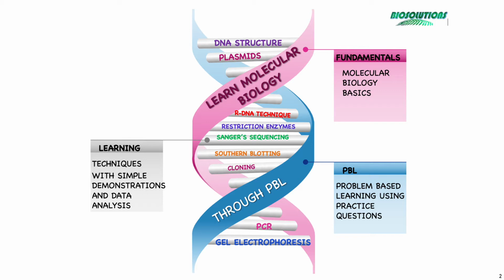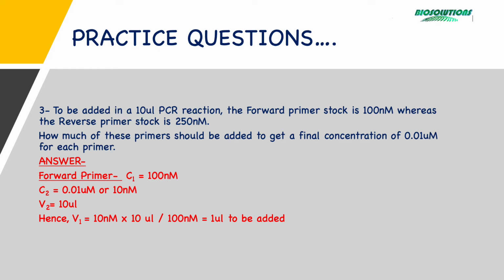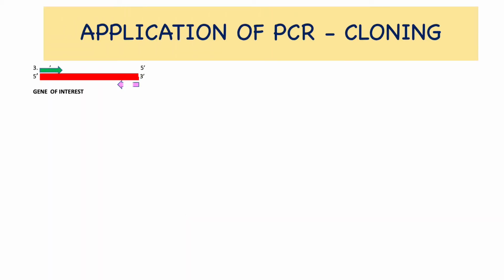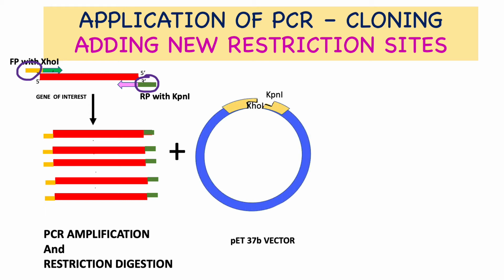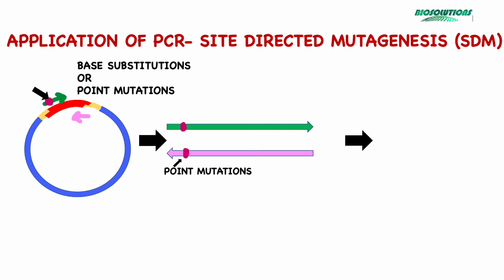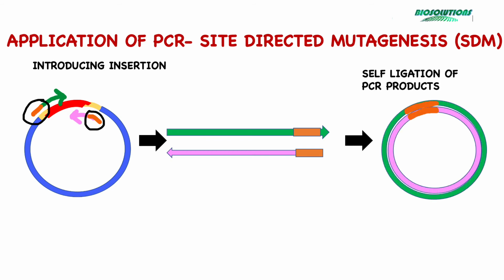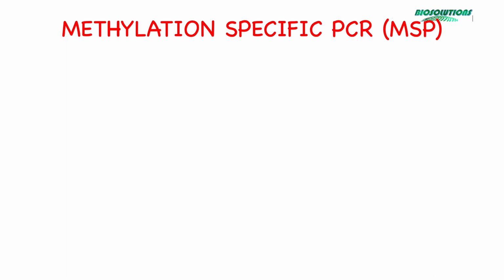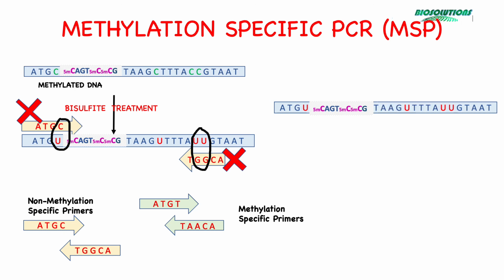PCR APPLICATIONS IN CLONING, SITE DIRECTED MUTAGENESIS & SEQUENCING -PART I | MAY 2021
This seventh video tutorial helps the viewers to understand how PCR technique can be used in the process of cloning, to add additional nucleotides to create new restriction sites, to perform colony PCR.Also a very important application of PCR is in the process of Site -directed-Mutagenesis, where purposely point mutations, deletions and insertions can be created to study the effect of these mutations.In Sanger's as well as in Next Generation Sequencing, PCR is a crucial step.
There are many more applications of PCR such as in Genotyping, Genetic testings, forensics, diagnosis of infectious diseases and in agriculture , which I will cover in Part-II.